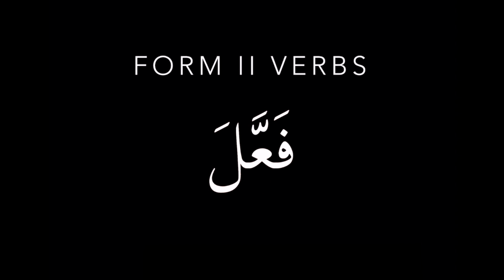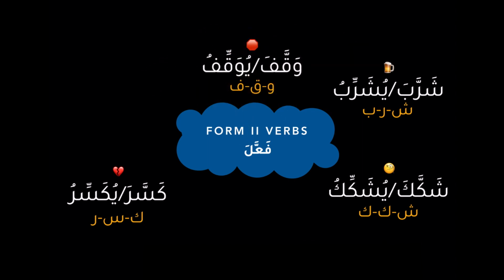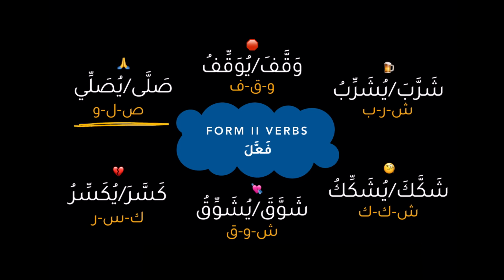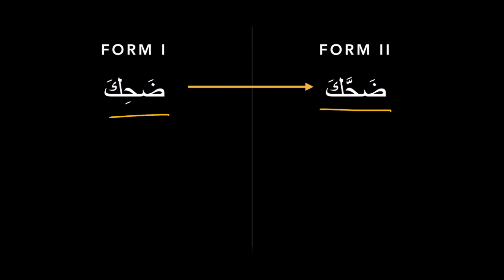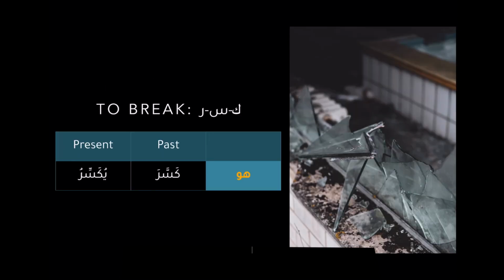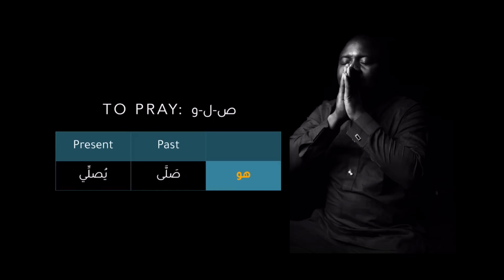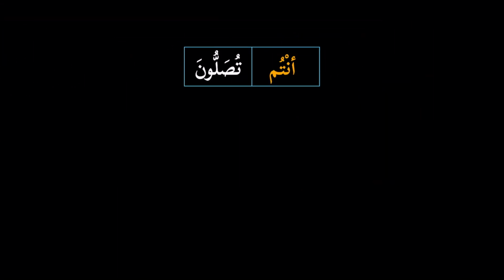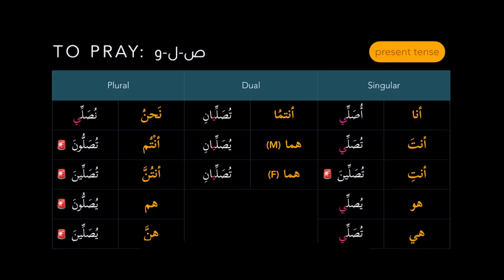Form II Verbs Present Tense